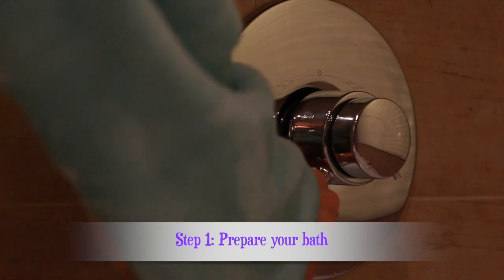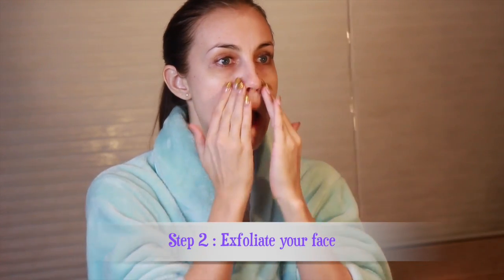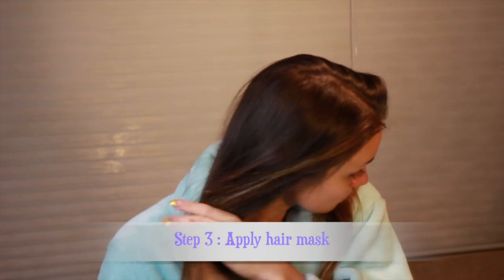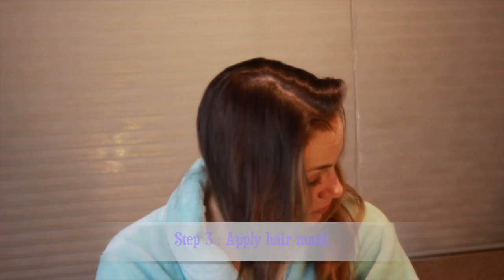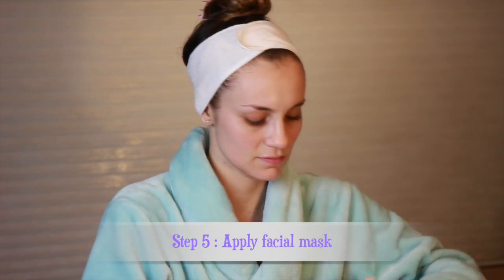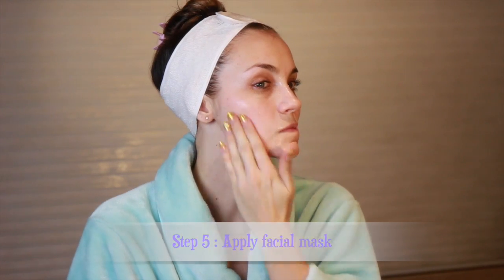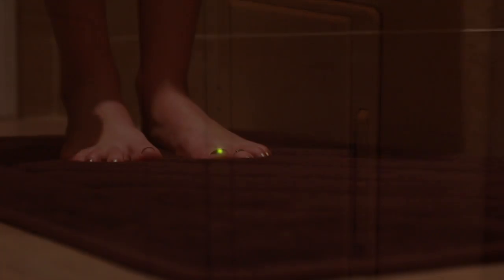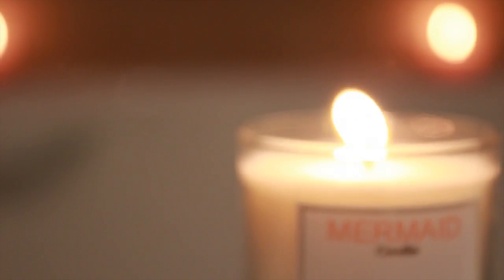At Home Spa Day: DIY Coconut Oil Hair Mask, Facial/Face Mask, Relaxing Bath | Angela Lanter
Learn how to have a relaxing spa night at home like me! I'm showing you 7 steps to a relaxing spa experience in your own bathroom.

Please leave any tutorial requests in the comments section.

ABOUT ANGELA LANTER

My name is Angela and I'm addicted to all things beauty. I have been since I was about 4 years old. I upload makeup tutorials, hair tutorials, product reviews, as well as videos about Amazon finds, luxury designer hauls, skincare, life, motherhood, fashion and home decor.